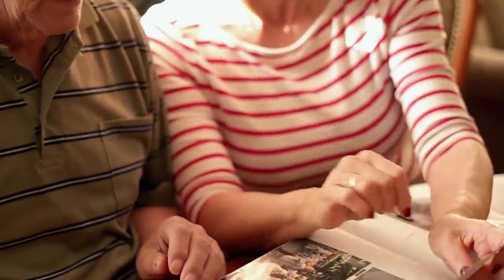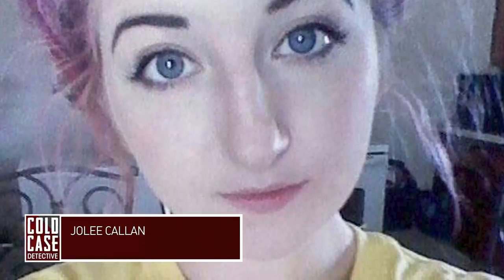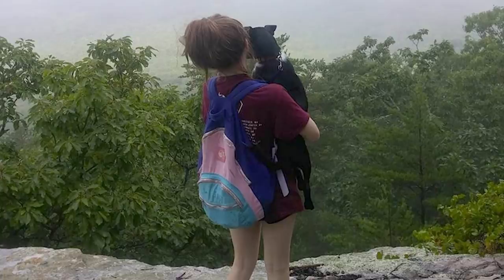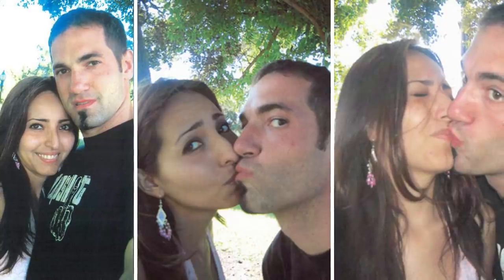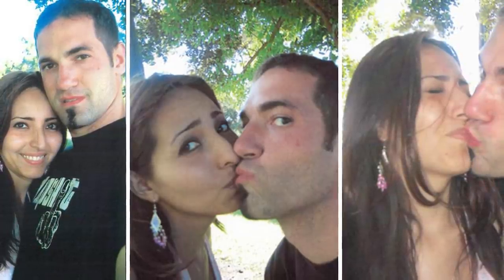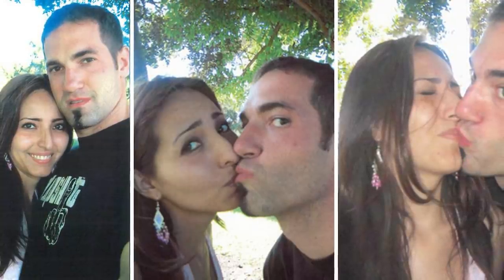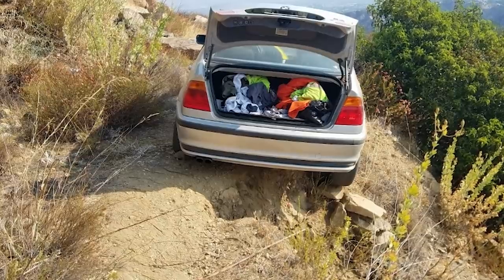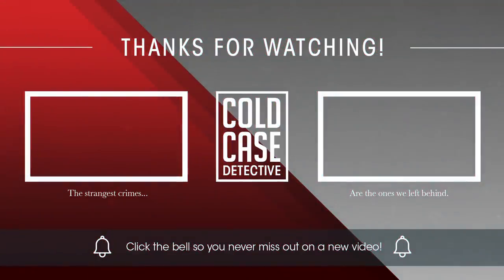3 Photographs with Chilling Backstories...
The saying goes that a picture is worth a thousand words, and oftentimes, photographs capture more than just a mere moment in time. Even ordinary looking pictures can hide dark secrets and strange circumstances. In today’s video, we’ll be exploring three photographs with chilling backstories...

0:00 Introduction
3:10 Jolee Callan
8:47 Michael Gargiulo
15:01 Matthew Weaver Jr

If you would like us to research a specific case, or have a personal connection to a case, you can fill out our Cold Case form below and we will do our best to conduct an investigation into the case

Cold Case Detective was created by TJ Ruesch and the team behind Top5s & DestinationDeclassified. Our aim is to educate and spread awareness on some of the most puzzling missing person cases in history...

This is Cold Case Detective, shutting the blinds on unsolved mysteries as we seek to heat up another... DISCLAIMER: All materials in these videos are used for educational & awareness purposes and fall within the guidelines of fair use. If you are, or represent the copyright owner of materials used in this video, and have an issue with the use of said material, PLEASE email us before putting in a claim and we can resolve the issue immediately.